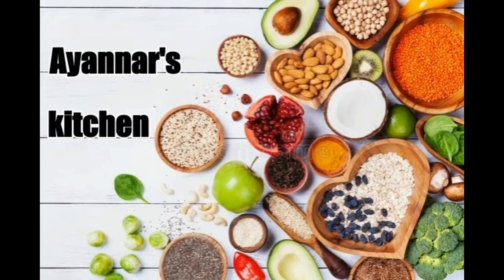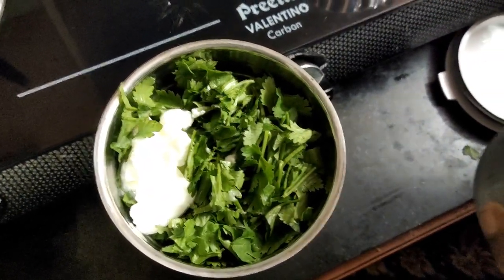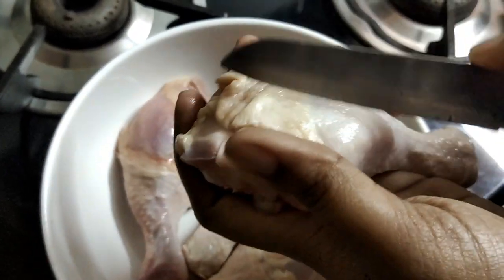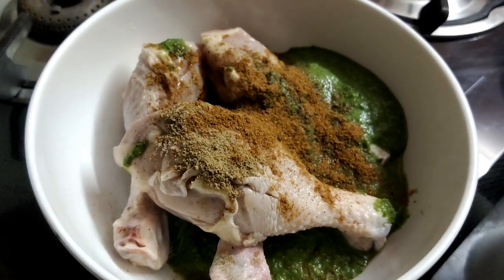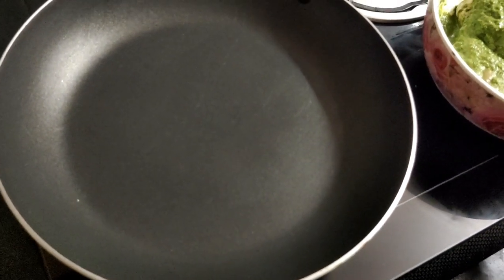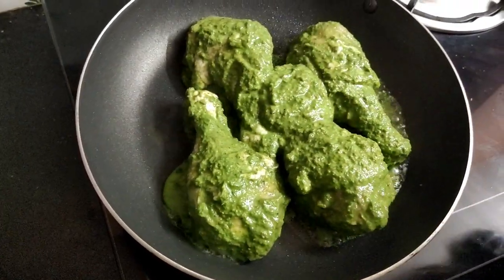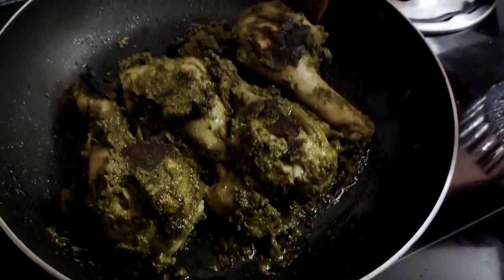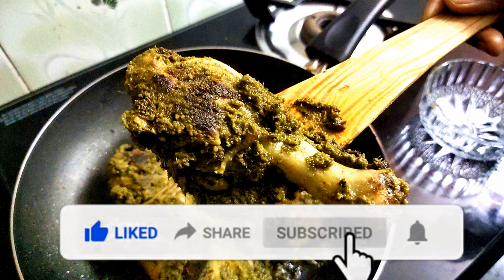Healthy & Delicious Hariyali Chicken 🍗🍗/ஆரோக்கியமான மற்றும் சுவையான ஹரியாலி சிக்கன்🧄🥗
HEALTHY & DELICIOUS CHICKEN

         தேவையான பொருட்கள்

1.சிக்கன் 500g
2.இஞ்சி 1 துண்டு
3.பூண்டு 10 பற்கள்
4.கொத்தமல்லி 1 கட்டு
5.புதினா 1கட்டு
6.தயிர் 200ml
7.கருப்பு உப்பு 1/4sp
8.சாட் மசாலா 1/4 sp
9.கரம் மசாலா 1/4 sp
10.பச்சை மிளகாய் 5

இந்த முறையில் சிக்கனை சமைப்பதினால்  என்னை அதிகம் தேவையில்லை, உணவு ருசியாகவும் இருக்கும் ஆரோக்கியமாகவும் இருக்கும் 🤩🤩

        INGRIDIENTS

1.Chicken 500g
2.Ginger 1 piece
3.Garlic 10cloves
4.Coriander 1 cup
5.Pudina 1 cup
6.Curd 200ml
7.Black salt 1/4 sp
8.Chat masala 1/4 sp
9.Garam masala 1/4 sp
10.Green chillies 5